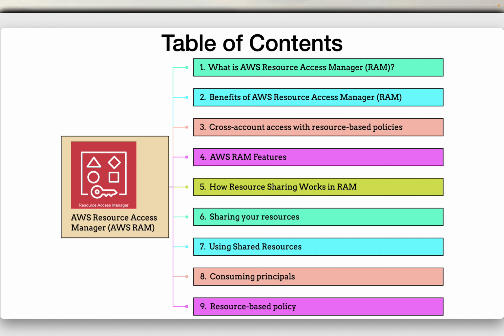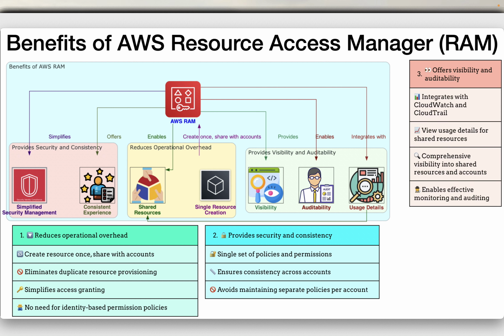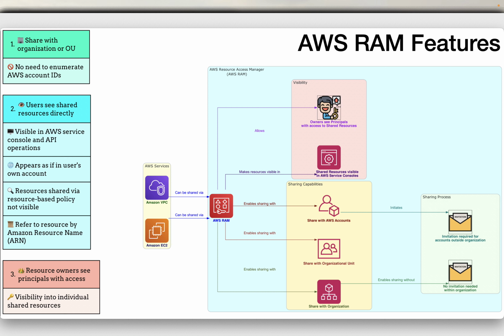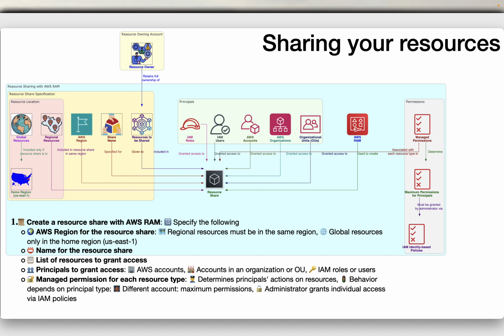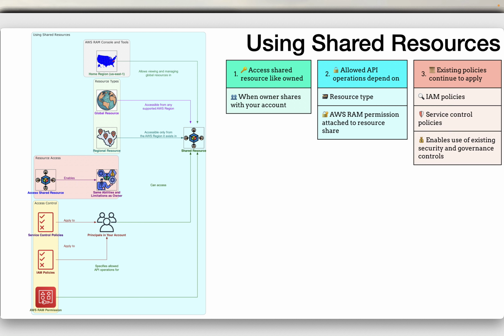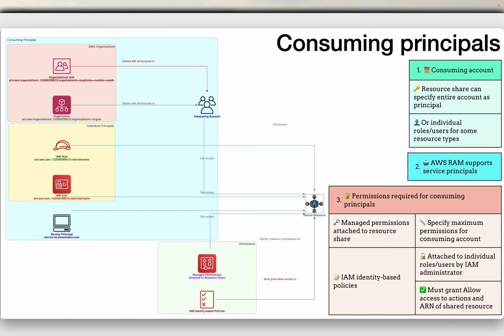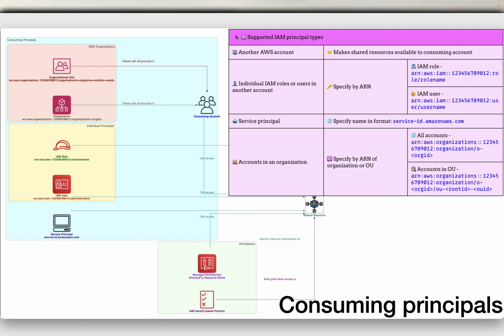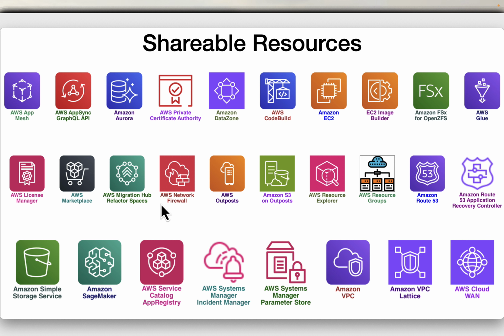AWS Resource Access Manager - V1